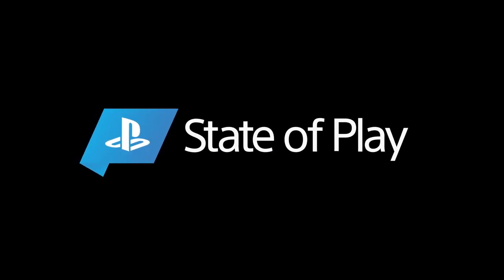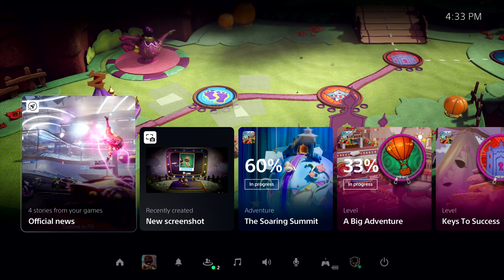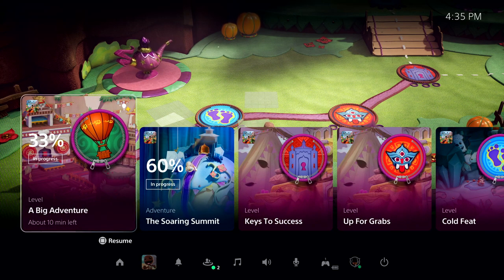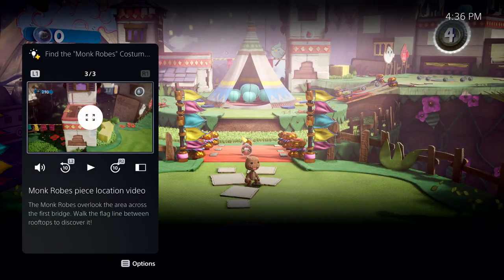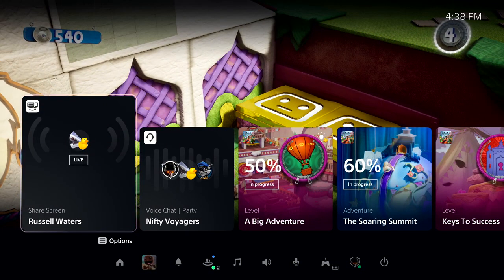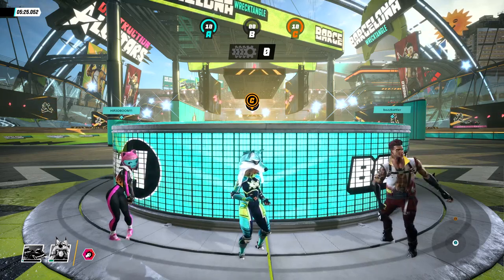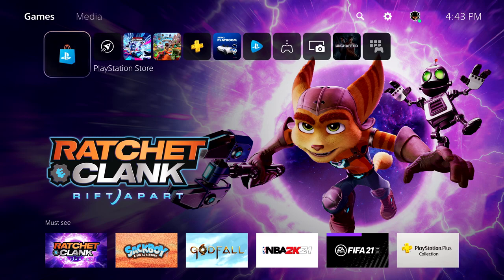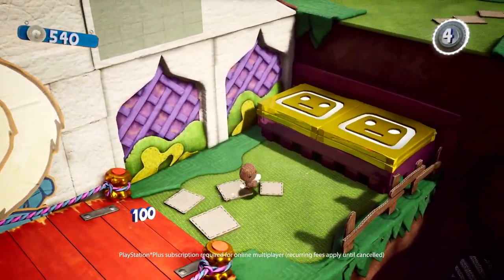Official User Experience For PS5 *PlayStation 5 Menu*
here’s a sneak peek at the PlayStation 5’s user experience! Watch our new video walkthrough to see new features designed to make your gaming experiences more fun